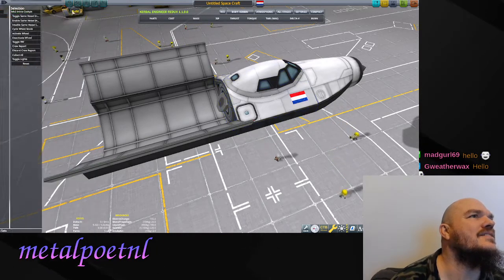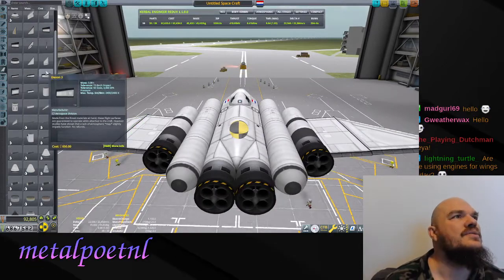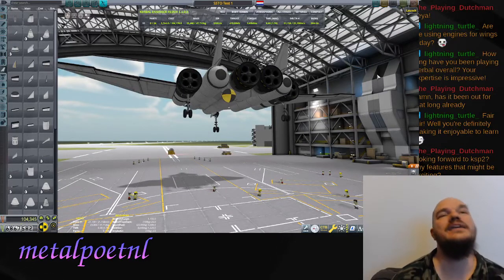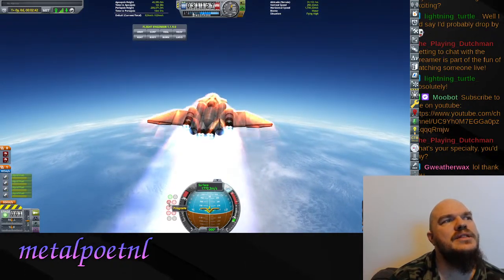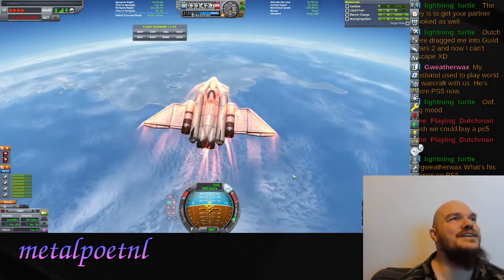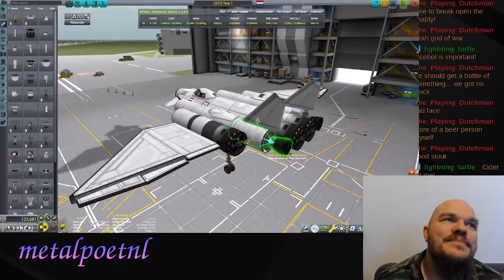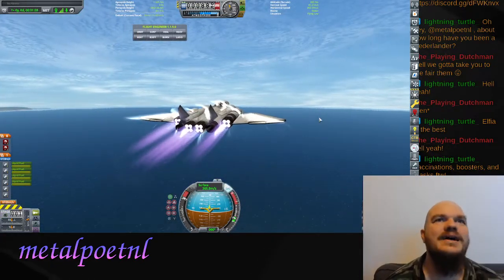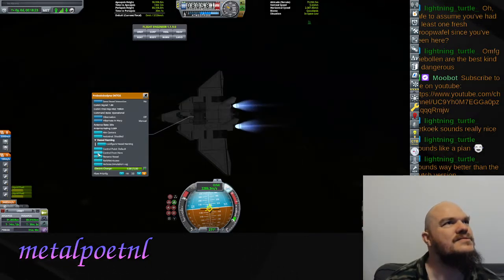Kerbal University - Episode 1 SSTO's gone wild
The first episode of my advanced Kerbal Guides - this time we learn how to build SSTO planes.

You can attend the next class live:
Mondays and Wednesdays, 20:30-22:00CET on twitch at:
and then be able to ask questions during class.